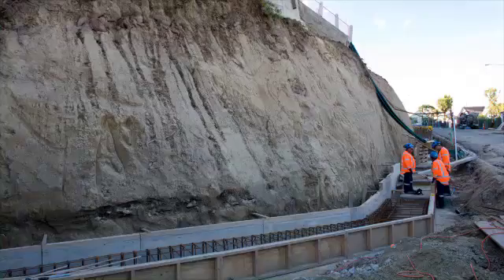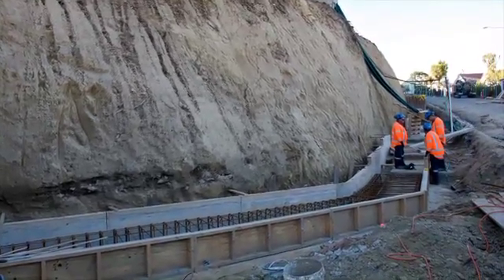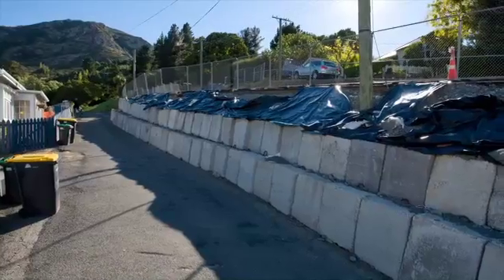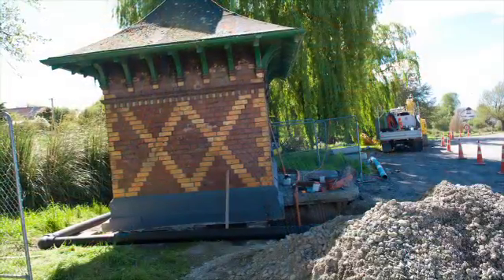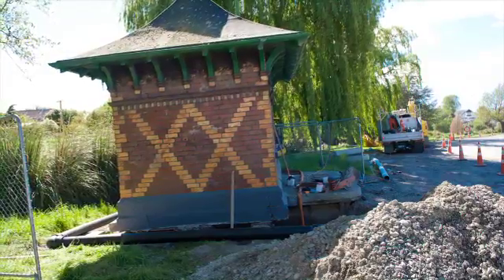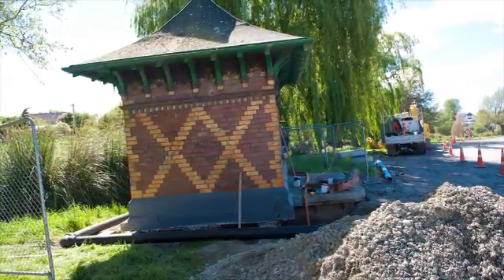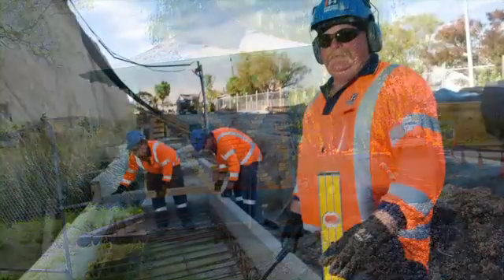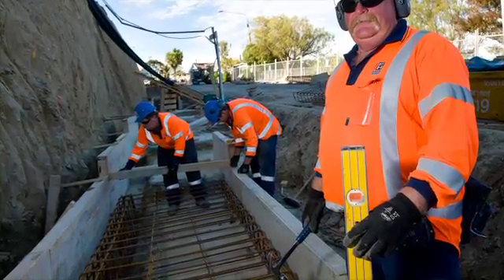Designing resilient infrastructure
There is more than meets the eye when it comes to rebuilding our earthquake-damaged infrastructure.
SCIRT design team members explain how a team of designers work through a robust process to identify the options for rebuilding the infrastructure. They critically evaluate these options and discuss them with construction experts to determine the best network solution.